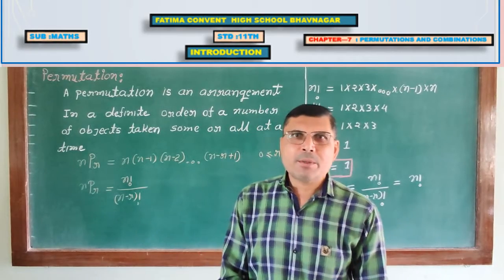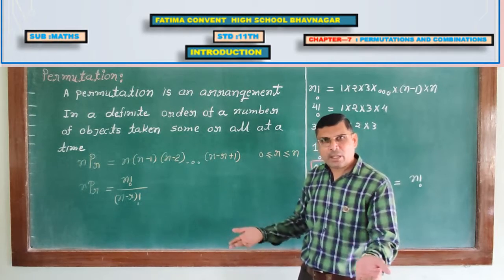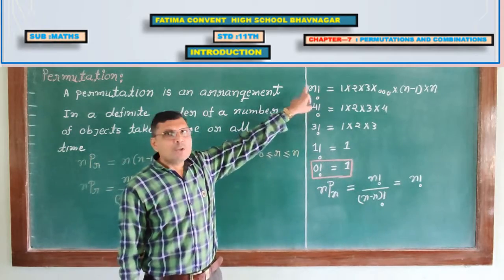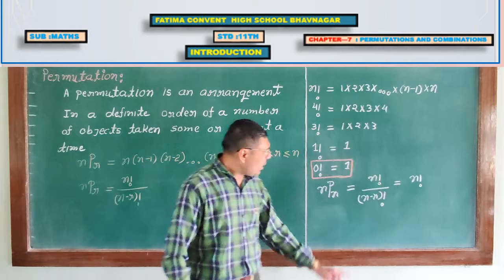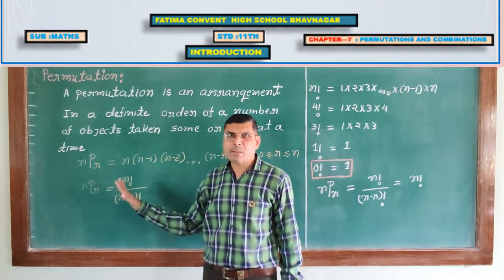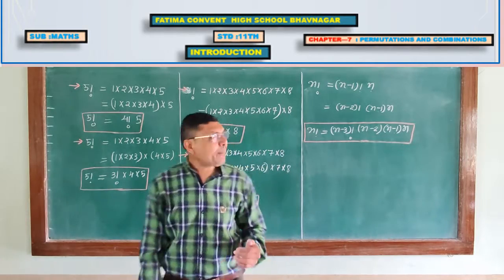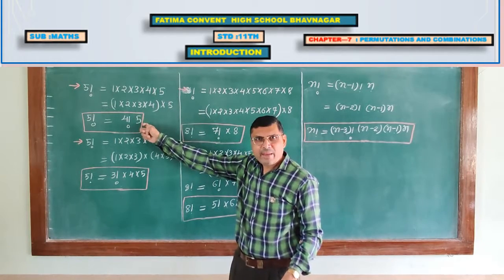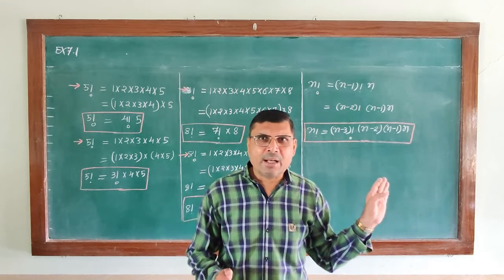LECTURE--3 STD 11TH CBSE MATHEMATICS INTRODUCTION OF REMUTATIONS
INTRODUCTION OF REMUTATIONS